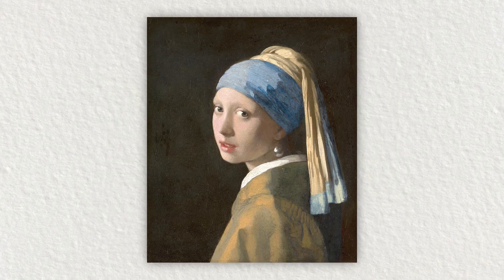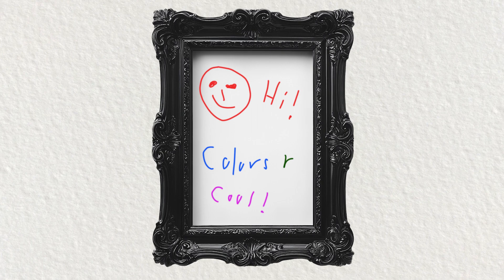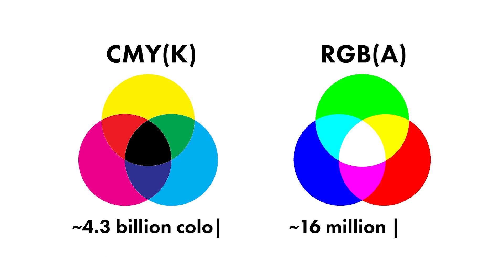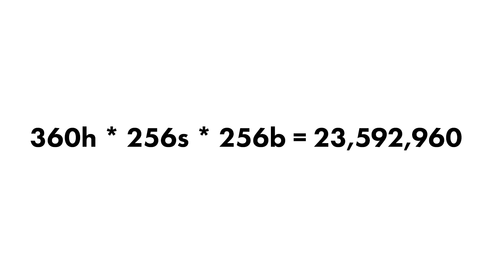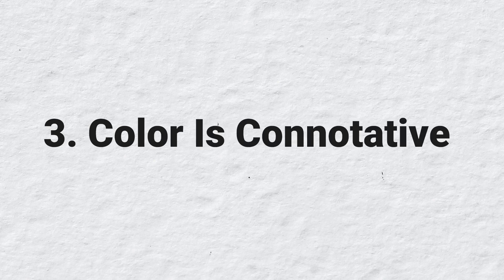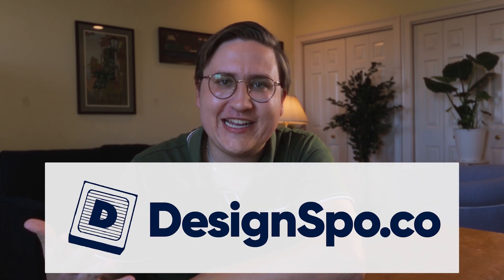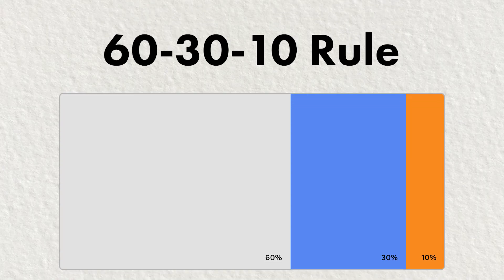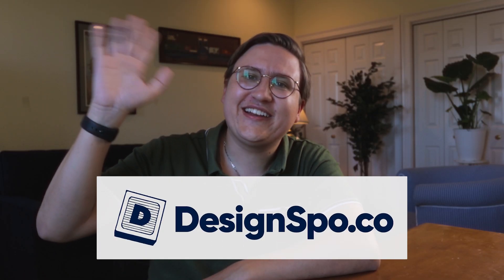Color Theory For Complete Beginners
Color is everywhere and the colors we choose for our design play a massive role in how it's perceived. In this video, we're taking a deep dive into the study of color theory. We'll learn why color is so important to understand, the science of color, how it's modeled in the physical and digital world, how to choose colors effectively, and build great color palettes.

In our color science segment, we'll learn how the eye perceives color using over 6-million cones in our retina. Then we'll learn about color mixing, how light and medium affects the color combinations we see.

In our color models segment, I'll show you the most common color models professionals use online and offline. We'll cover their use-cases, how their created, and some limitations as well.

After that I'll show you some guiding principles on how to choose colors effectively for any project. This is not pop psychology, but rather general frameworks for thinking about color in a deeper way.

Finally, we'll study common color palettes, when to use them, and some resources I use for building them online.

Chapters:
0:00 - Why Color Is Important
0:30 - Color Science
3:03 - Color Models
8:52 - How To Choose Colors
14:45 - Building Color Palettes
17:49 - Practical Tools